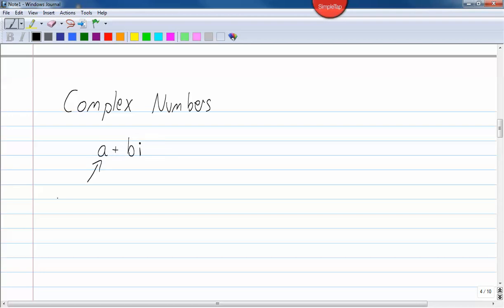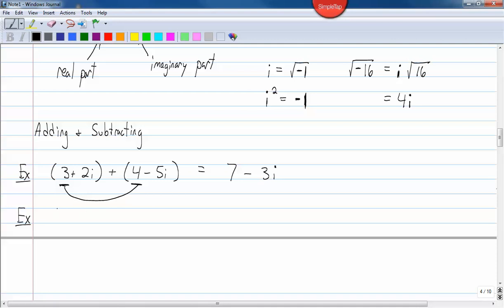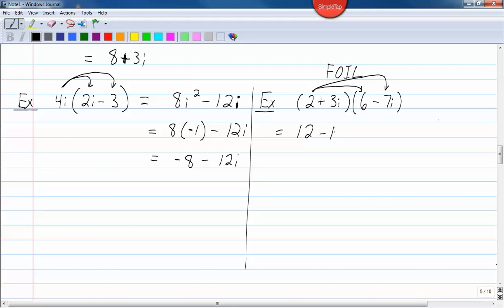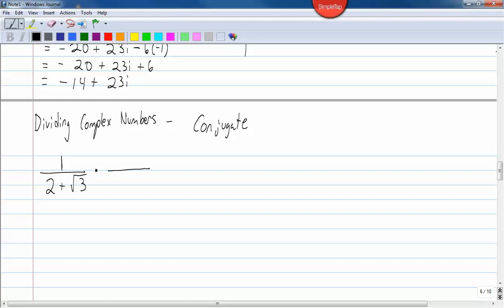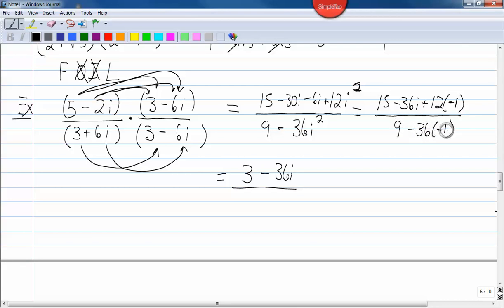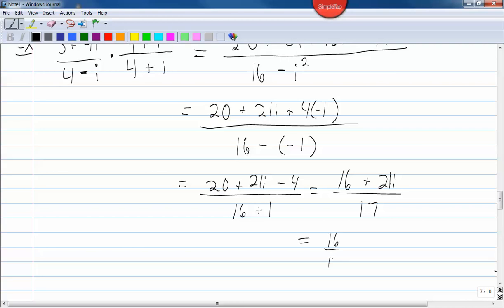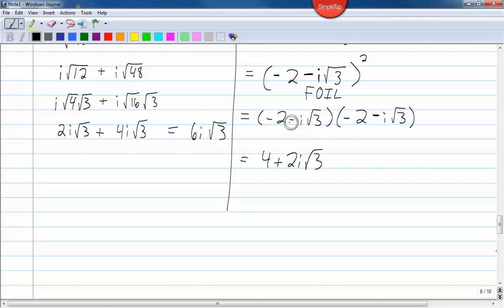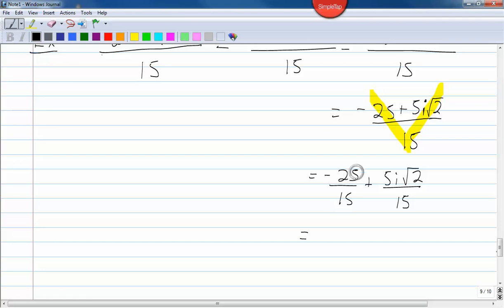College Algebra - Complex Numbers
Sorry for the loud volume!  Here is everything you need to know for the section on Complex Numbers!